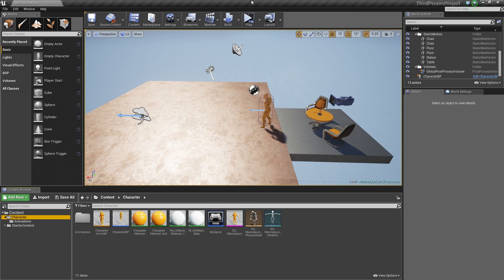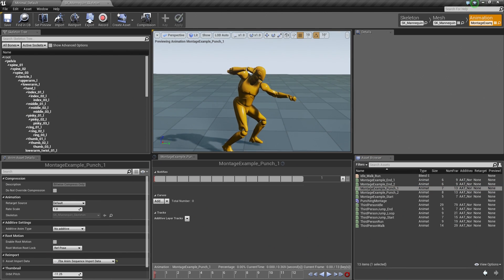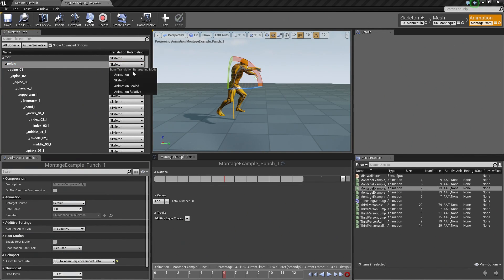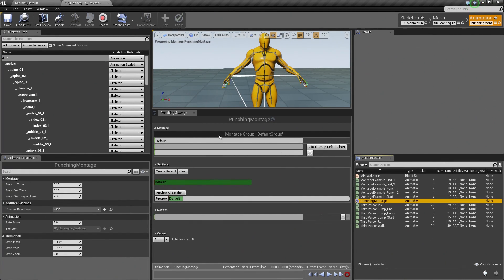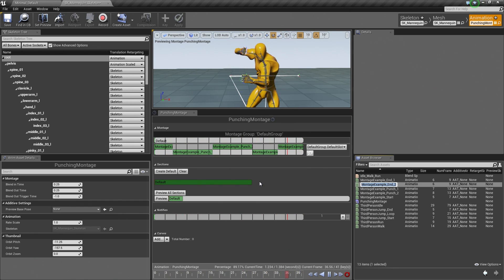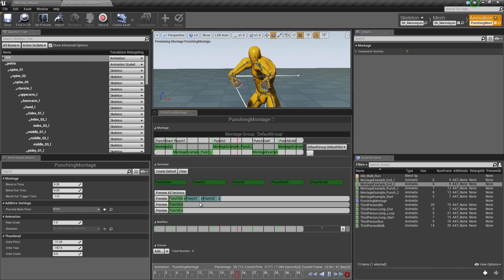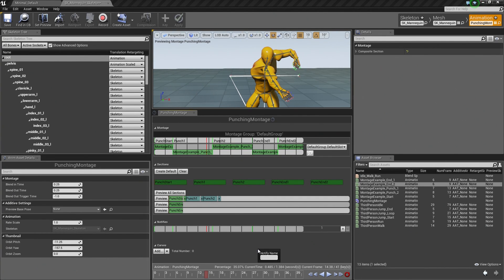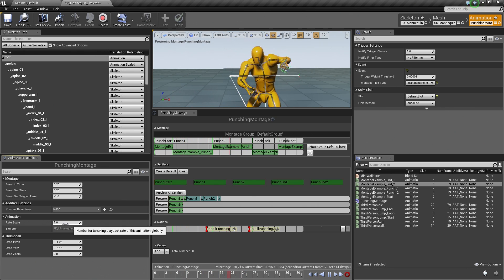BP 3rd Person Game: Skeleton Retargeting & Montage Setup | 17 | v4.8 Tutorial Series | Unreal Engine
(00:05) - Intro and Punching Montage
(01:37) - Punch Start
(04:54) - Curves & Notifies
(06:19) - Defining Sections in the Animation Montage
(09:47) - Looping the punching sequence
(11:30) - Notify Events
(13:33) - Changing the animation speed
(14:37) - Slots and wrap up